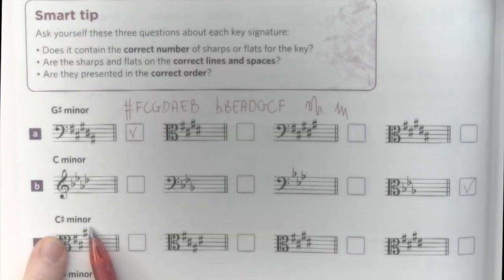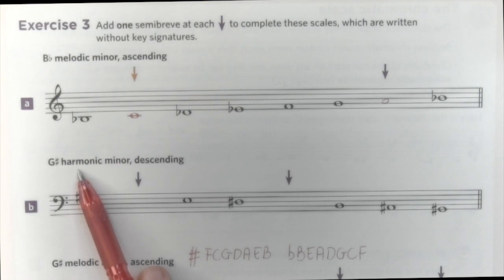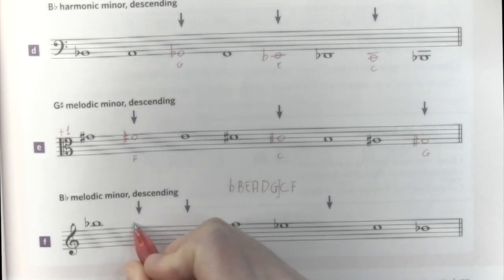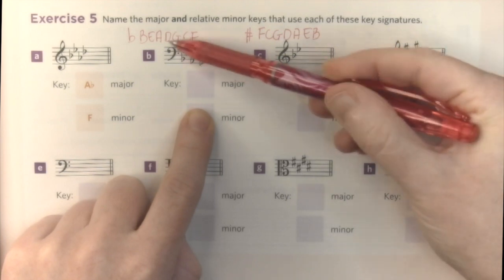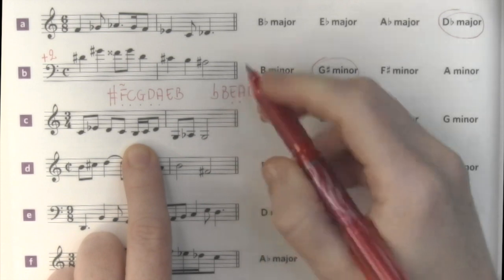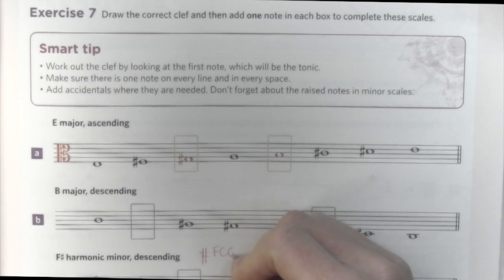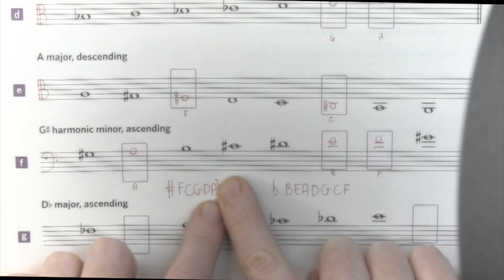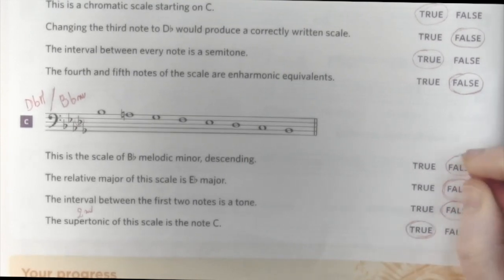DISCOVERING MUSIC THEORY Grade 4 [Ch.5] | ABRSM | ANSWERED AND EXPLAINED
Watch me ANSWERING and EXPLAINING Chapter 5 about Keys and Scales Part II from the ABRSM workbook 'Discovering Music Theory' Grade 4.

0:00 Introduction
0:53 Exercise 1
7:35 Exercise 2
11:20 Exercise 3
21:28 Exercise 4
27:01 Exercise 5
31:40 Exercise 6
42:08 Exercise 7
51:52 Exercise 8